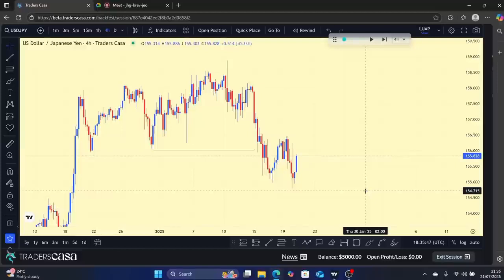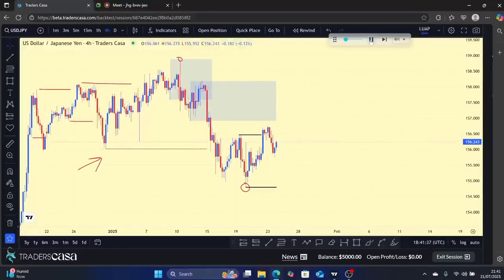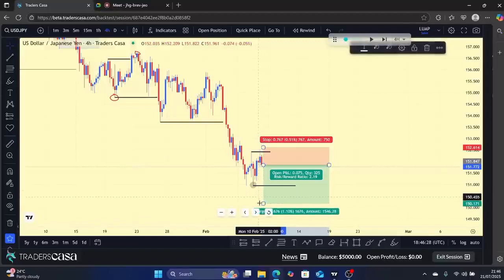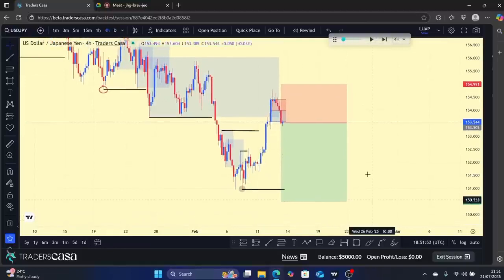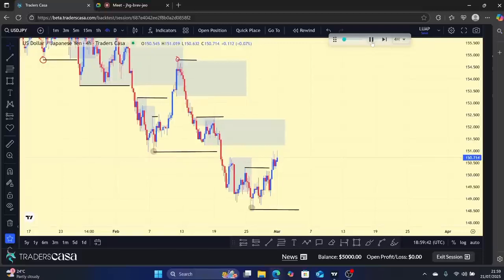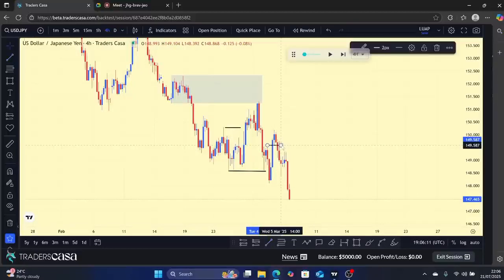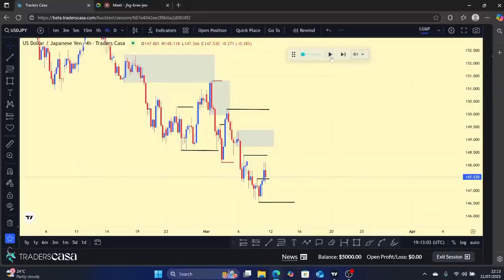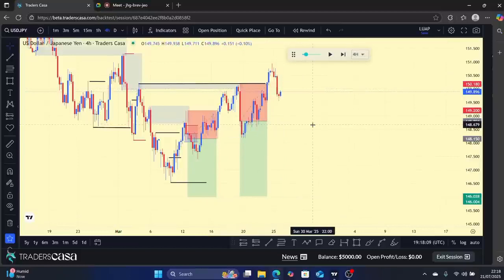DAY 14 | True SMC Freestyle Trading (Using One Timeframe)